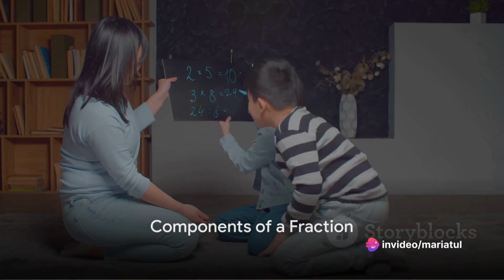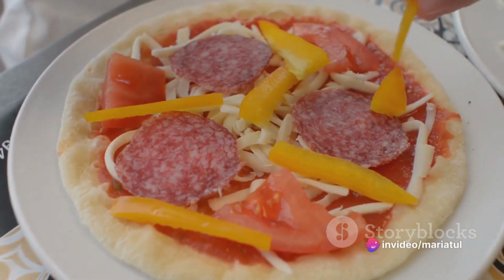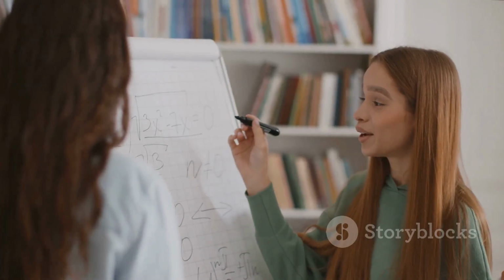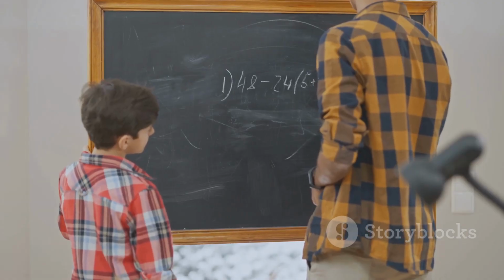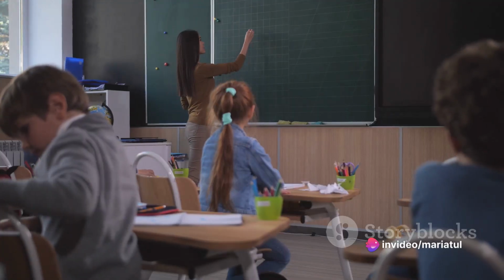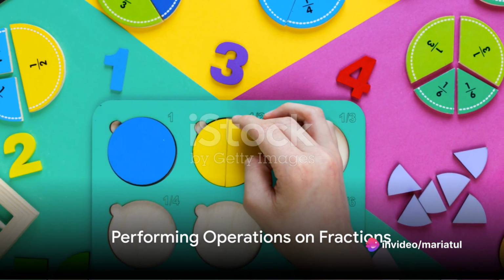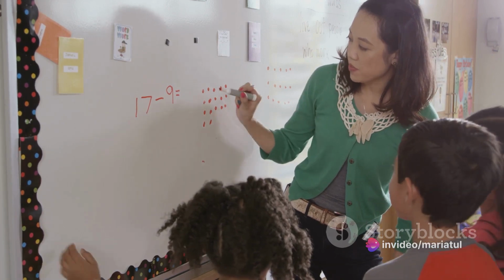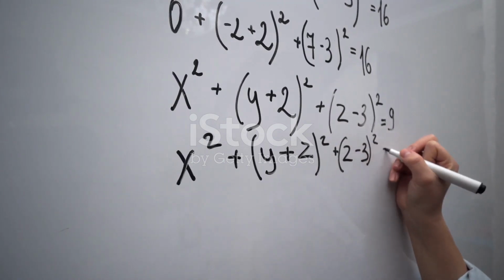The importance of knowing fractions in elementary school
Ever wonder why fractions seem to be everywhere and why they're so important? It's because fractions are a fundamental part of our daily life. They help us understand the world around us, from cooking recipes to the division of pizza slices, fractions are inescapable. But fear not, they are not as complicated as they seem.
Imagine a whole pizza, perfect and round, just out of the oven. If you wanted to share it with a friend, you'd probably cut it in half, right? That's a fraction.  One half of the pizza for you, one half for your friend. Simple, isn't it?
Now, let's delve deeper into fractions. A fraction consists of two numbers - the numerator and the denominator. The numerator tells us how many parts we have, and the denominator tells us how many equal parts the whole is divided into. So, if we go back to our pizza example, if you have one slice out of eight, your fraction would be one over eight.
Now, onto solving fraction problems. The first step is to make sure that the fractions you are working with have the same denominator. This is called finding the common denominator. If they don't, you can make them the same by multiplying the denominators together. For instance, if you have two fractions, one-half and one-fourth, the common denominator would be four.
Next, adjust the numerators to match the new denominator. You do this by multiplying the numerator by the same number you used to get the common denominator. In our example, the numerator of the first fraction would become two (one multiplied by two), and the numerator of the second fraction would stay the same (one multiplied by one).
Now that you have the same denominators, you can add or subtract the numerators. If you're multiplying or dividing fractions, you don't need a common denominator. Just multiply or divide the numerators and do the same with the denominators. Finally, simplify the fraction if possible. This means reducing it to its simplest form. If the numerator and the denominator can both be divided by the same number, then the fraction can be simplified.
To summarize, solving fraction problems involves these steps:
1. Find the common denominator if you're adding or subtracting fractions.
2. Adjust the numerators to match the new denominator.
3. Perform the operation - add, subtract, multiply, or divide.
4. Simplify the fraction if possible.
Remember, practice makes perfect. Don't worry if it seems tricky at first. Keep trying and soon you'll be a fraction wizard!